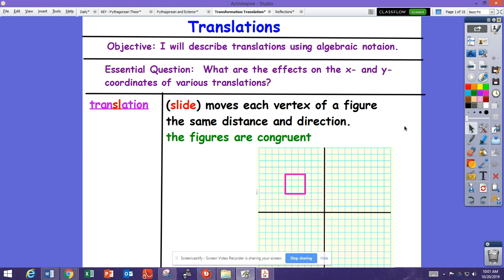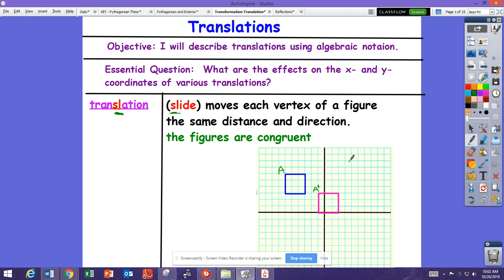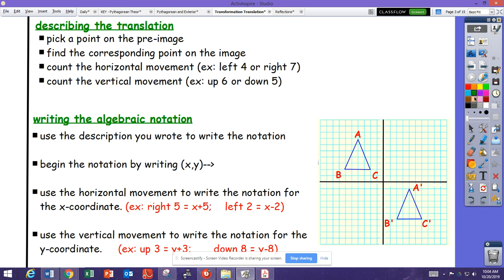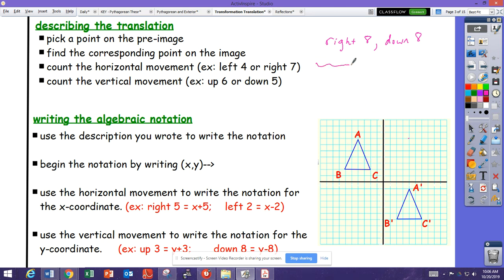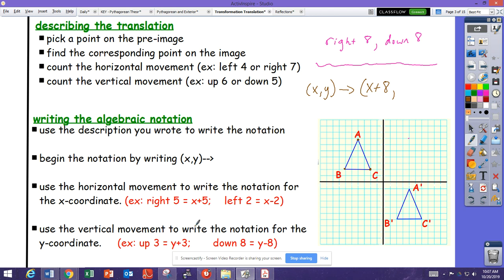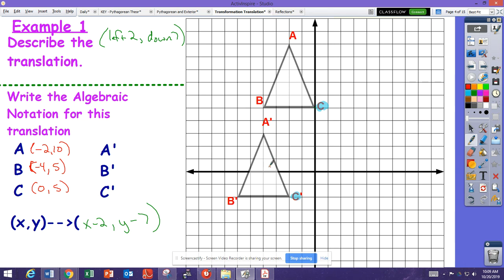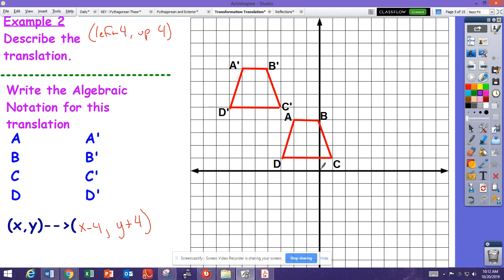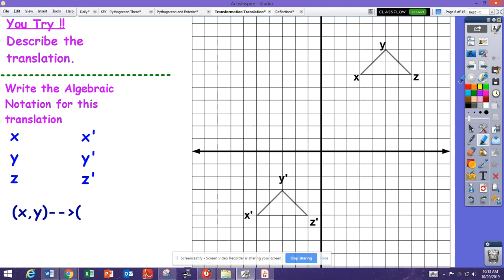Translations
How to translate a figure on a coordinate plane.